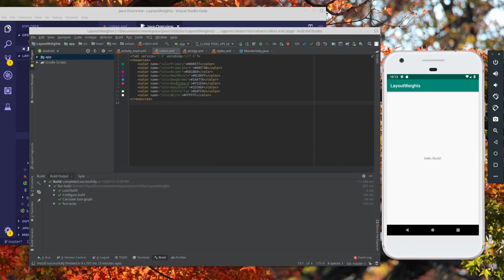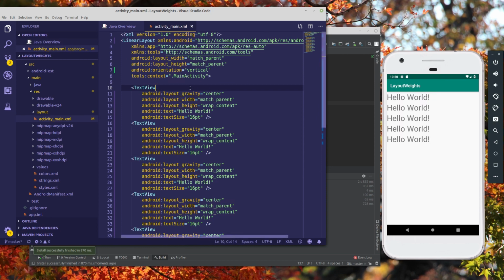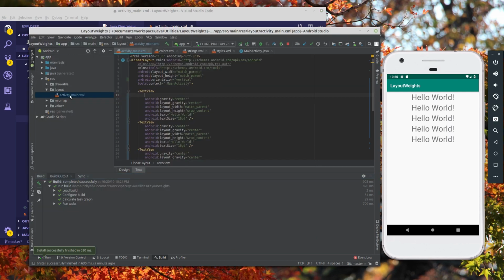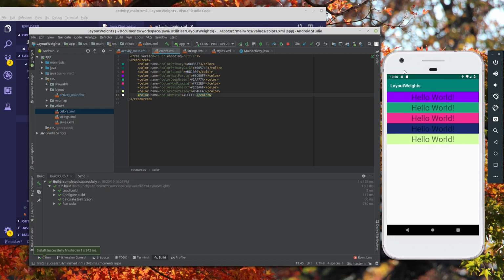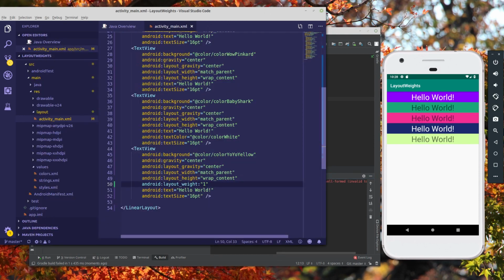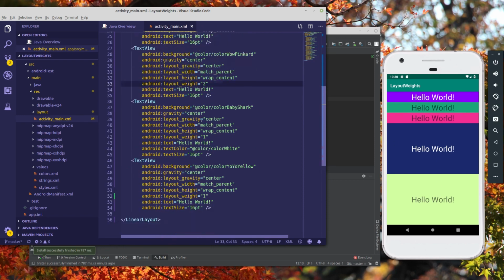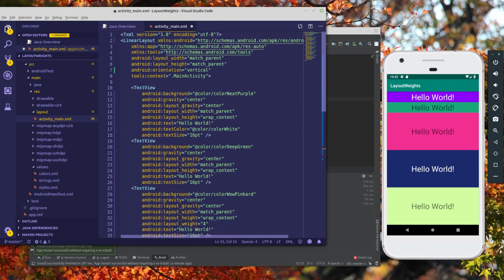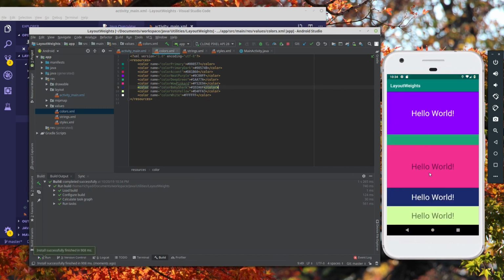Android Tutorial - Weighted Layouts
Intro
In this video I show you how to style your Android app using weighted layouts.

Description
Specifying layout weights lets your apps utilize the entire screen of a device.